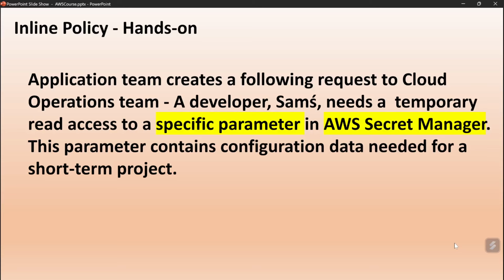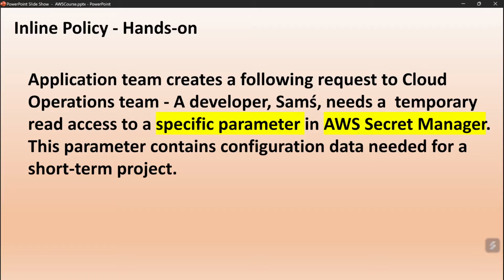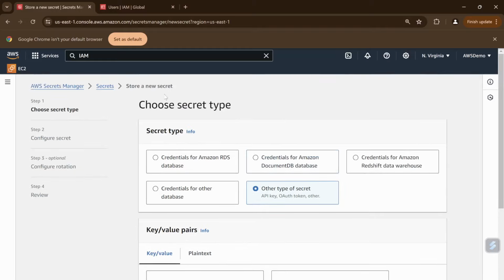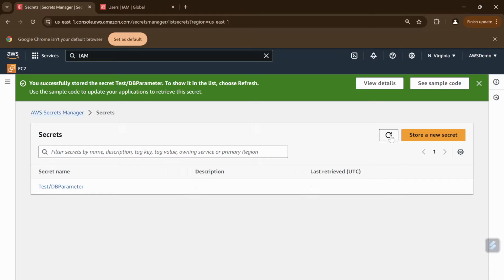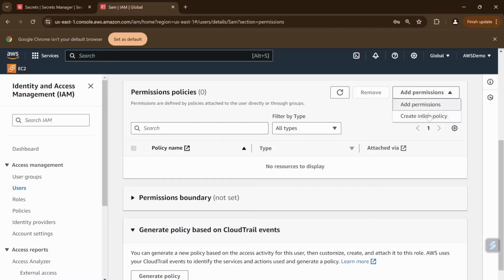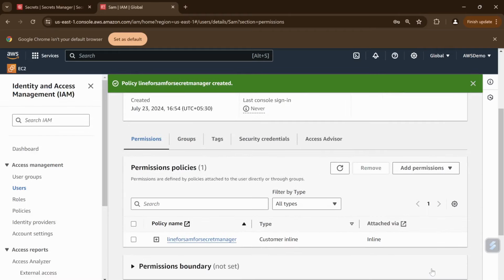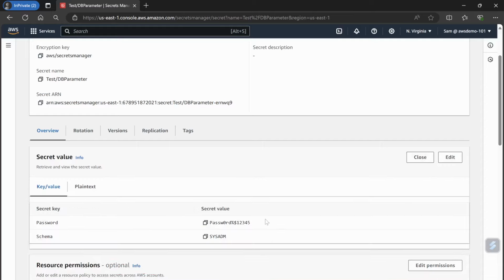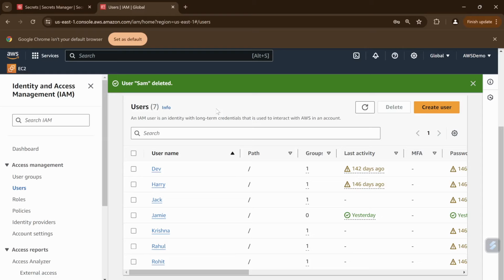AWS IAM Inline Policy hands-on - Real World Scenario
This is one of the hands-on from our AWS course. We will soon launch our course. Course would enable you to clear  the AWS interview ..stay Tune for more such theory and hands-on